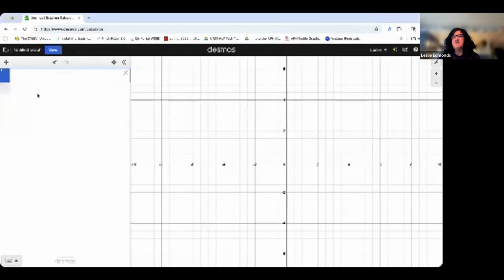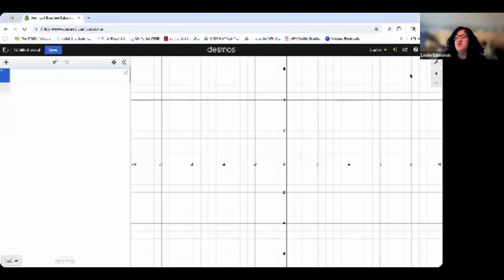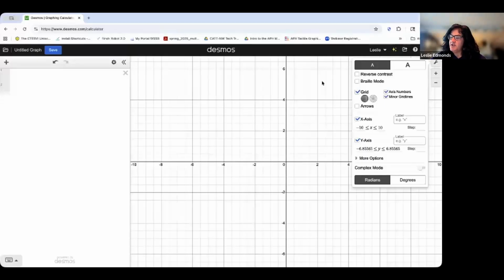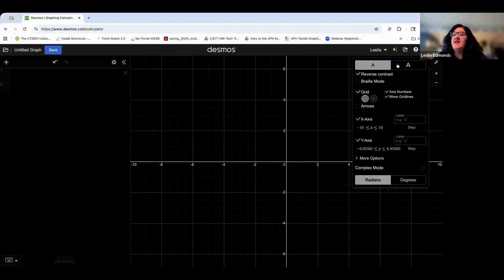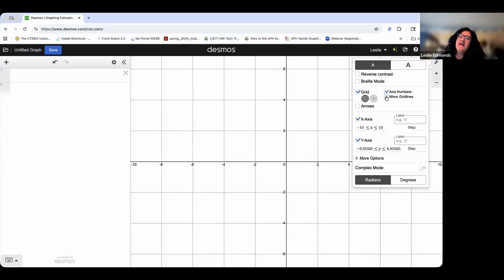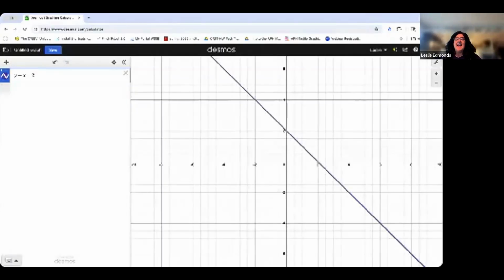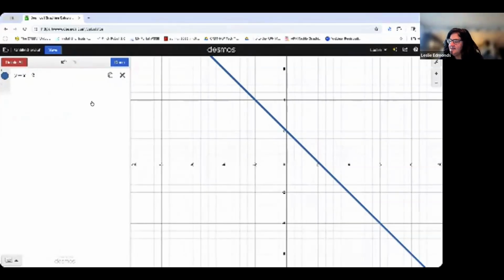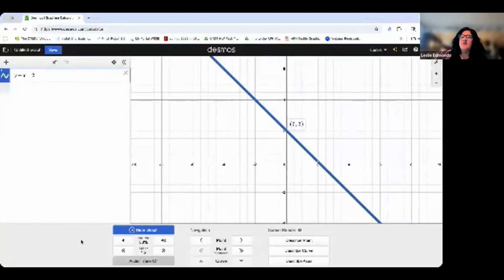Setting up Desmos for Low Vision Success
Tech 20: Season 1, Episode 4
Presenter: Leslie Edmonds
Concepts:
- Desmos tools for low vision users
- How to listen to a graph on Desmos